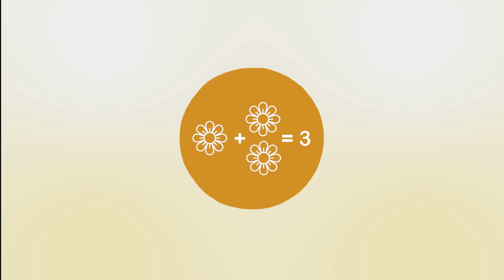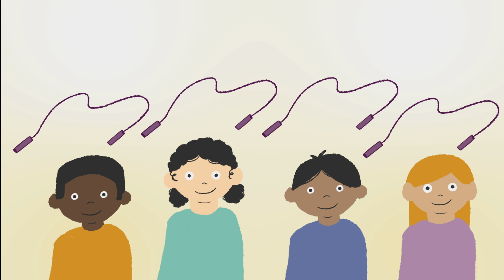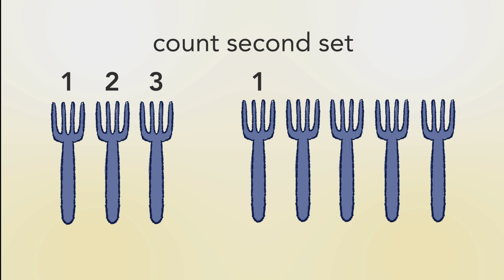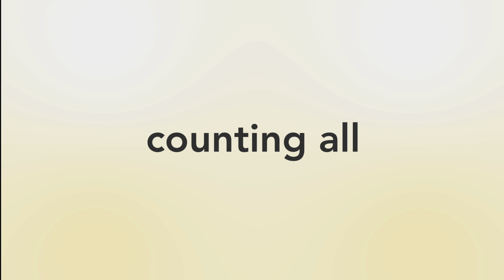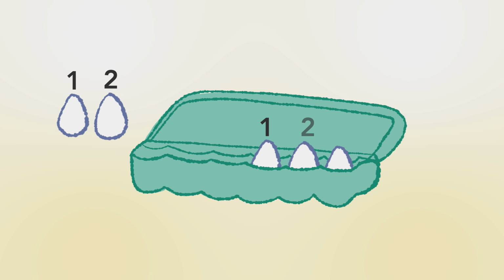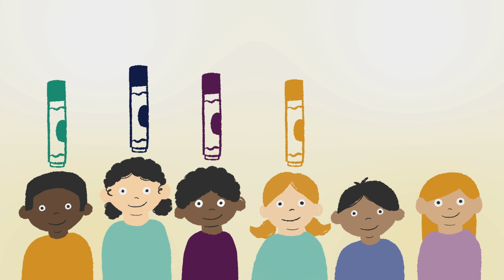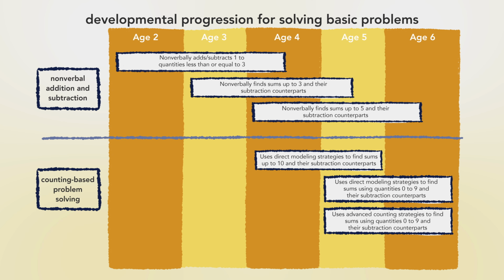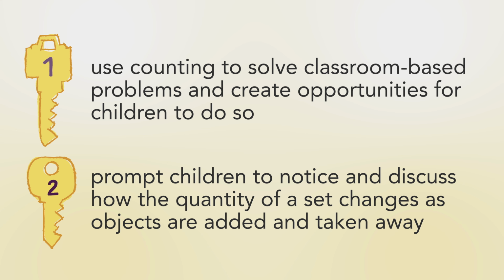Counting to Solve Problems (REL Appalachia)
Video 2 from Module 4 of the Teaching Math to Young Children Toolkit focuses on children's understanding of using counting to solve problems.